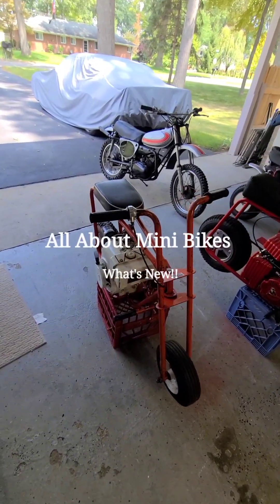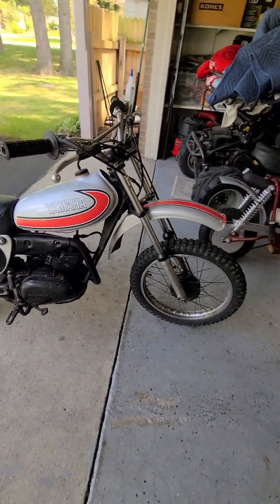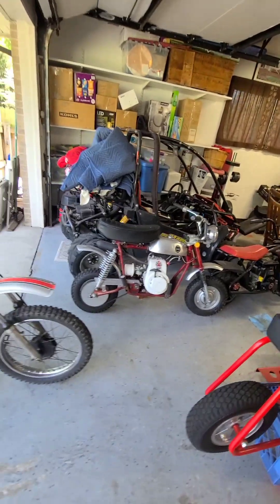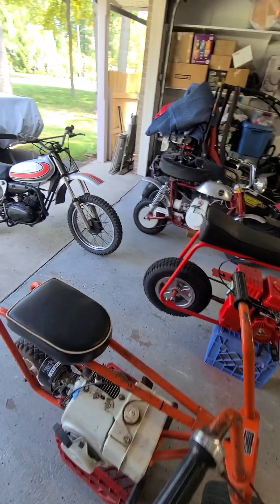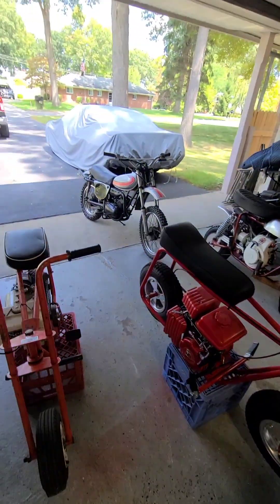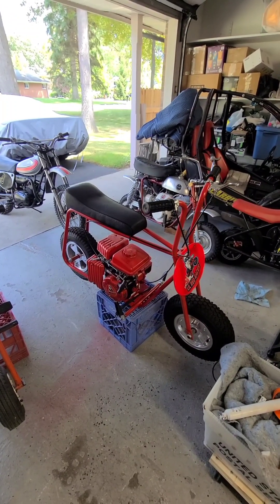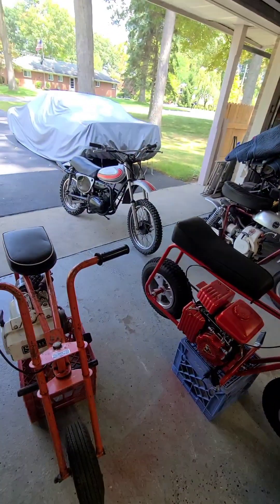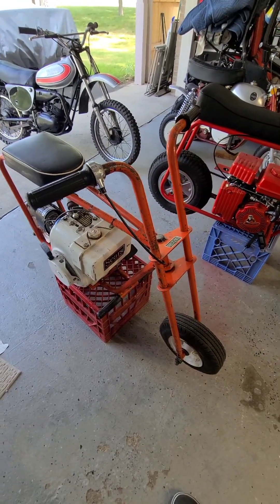Minibike Minicycle Yamaha YZ80A bikes. Easy to repair, easy to ride or race.